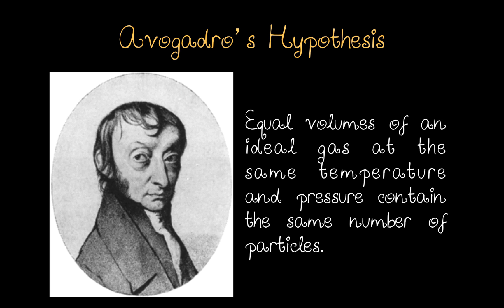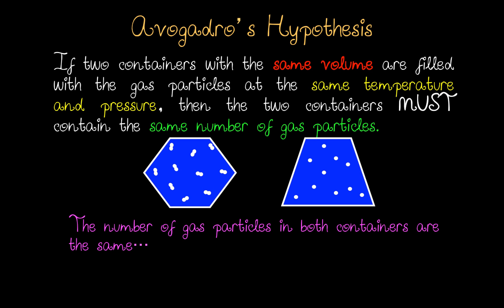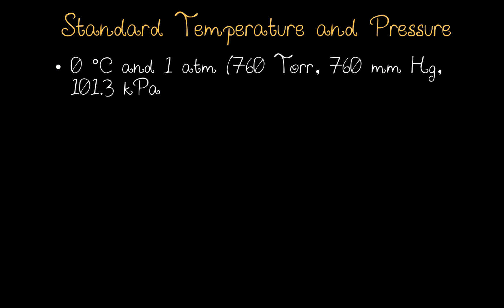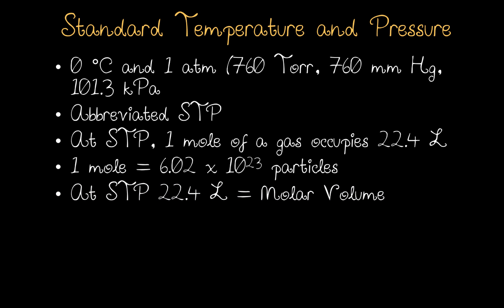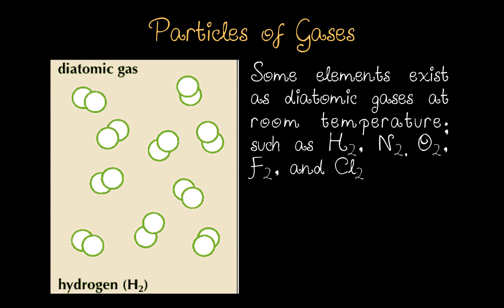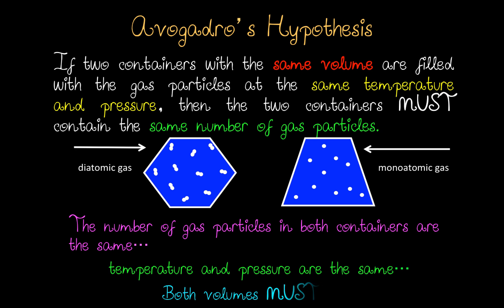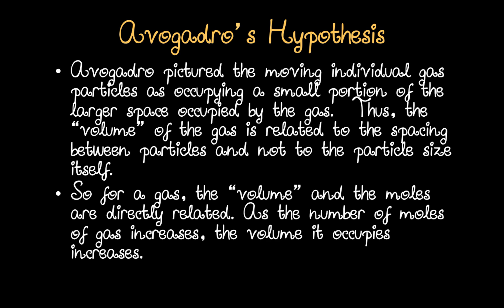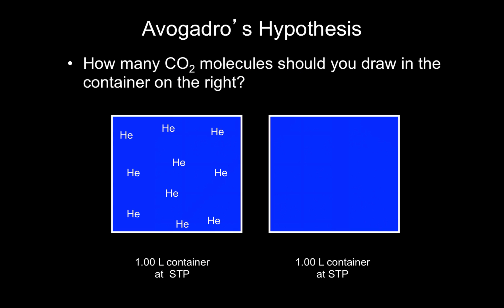Avagadro's Hypothesis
Equal volumes of gases at the same temperature and pressure contain the same number of particles of gas.